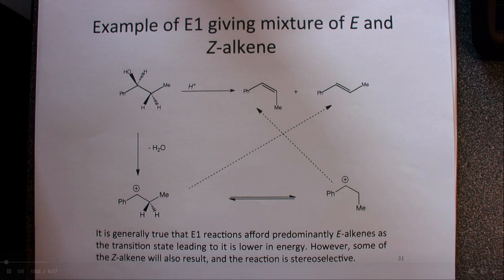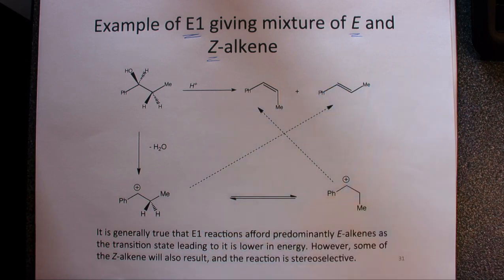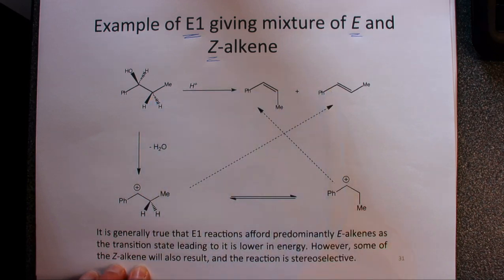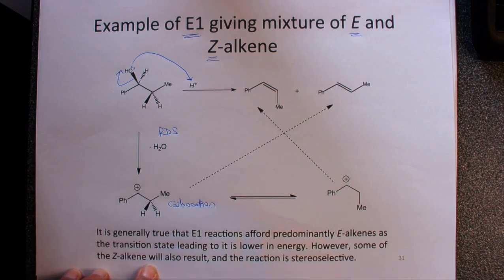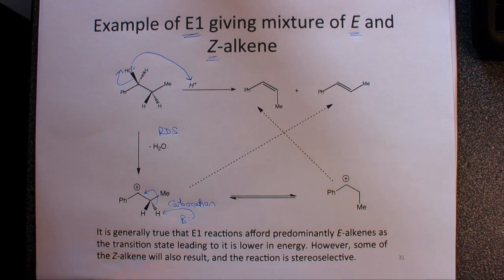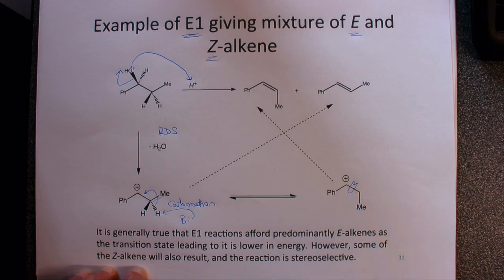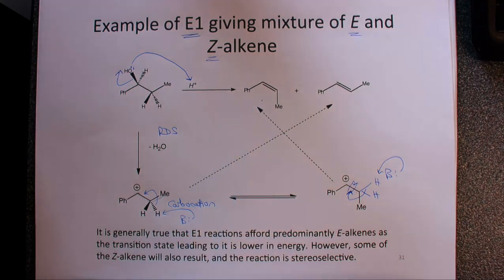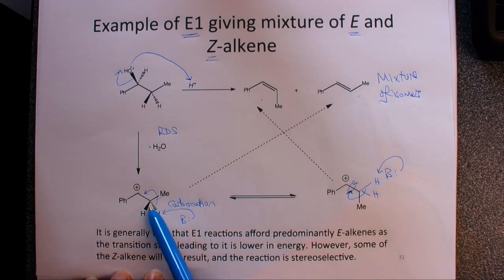Watch 'PM1B Week 8 Specific E1' Microsoft Stream Google Chrome 2022 08 28 19 58 23